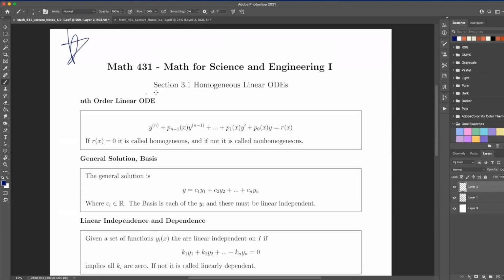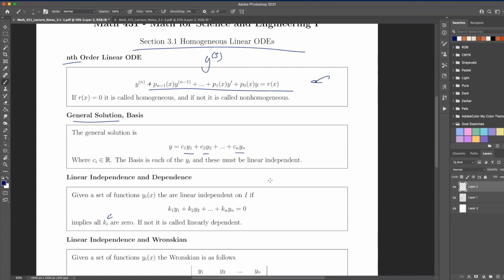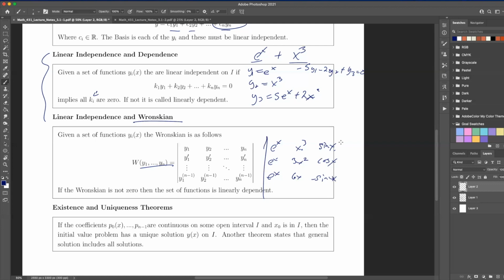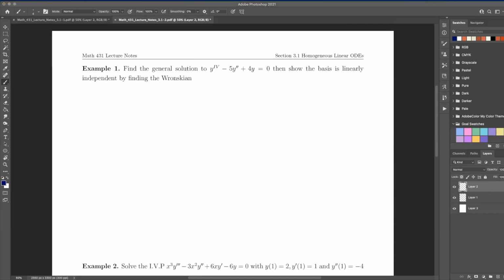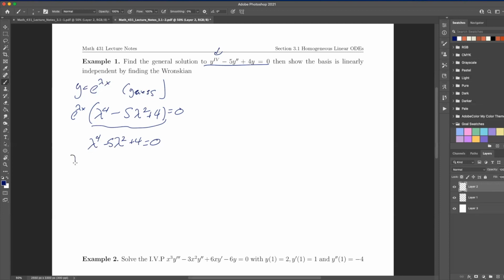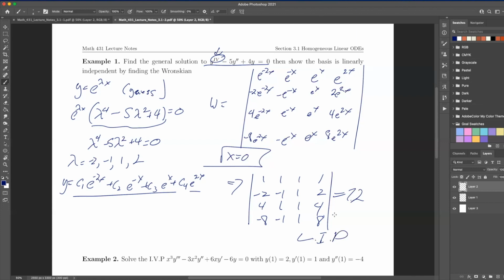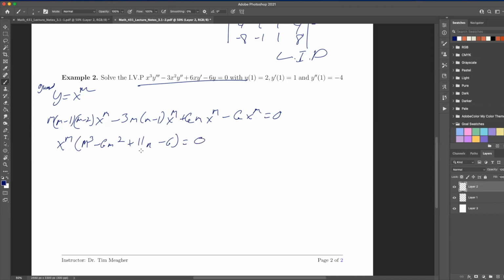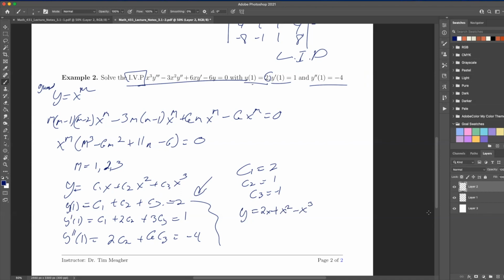Math 431 3.1